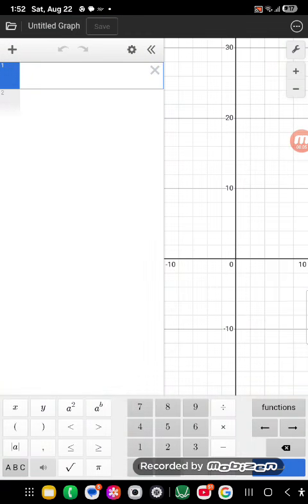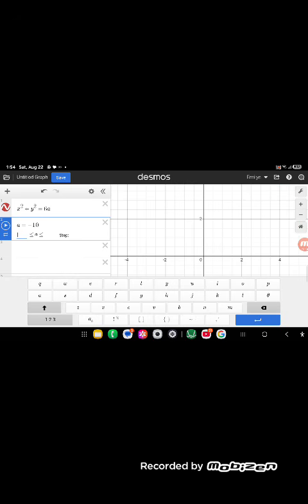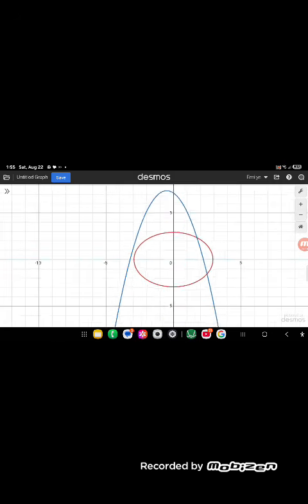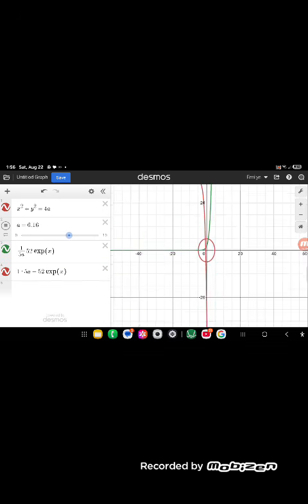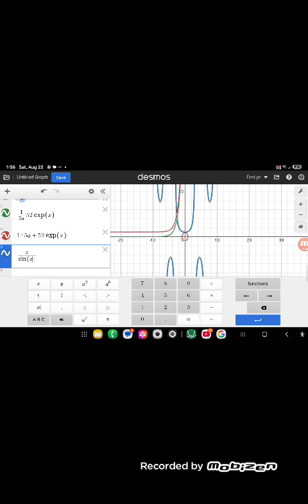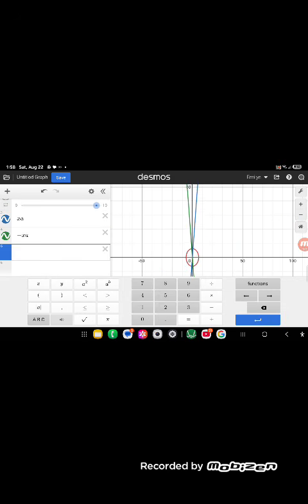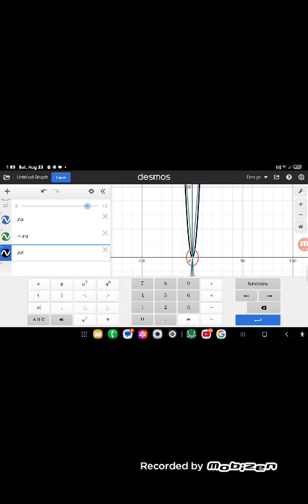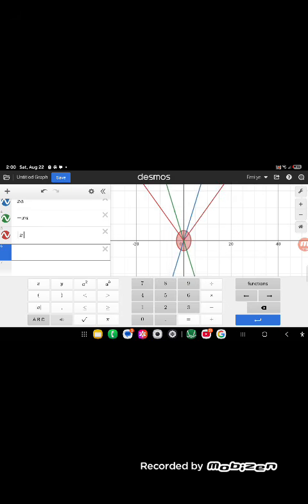Light in desmos (tutorial)